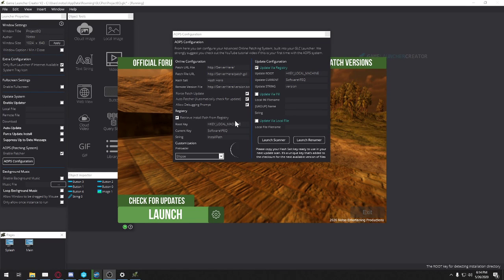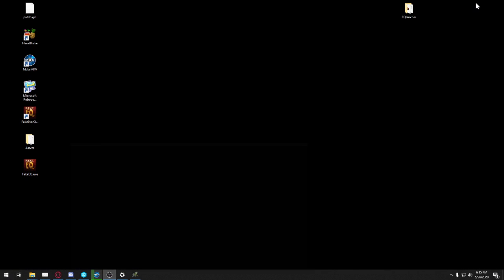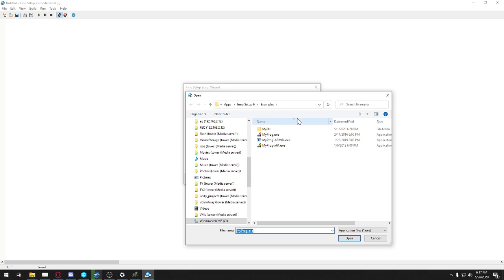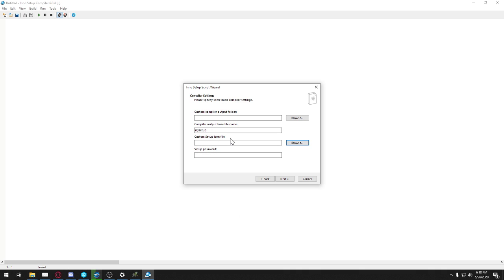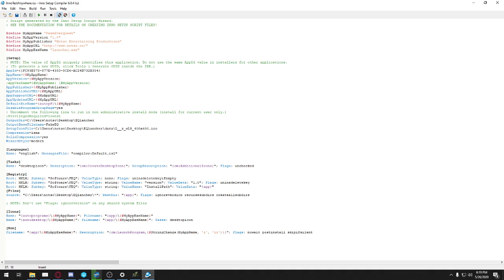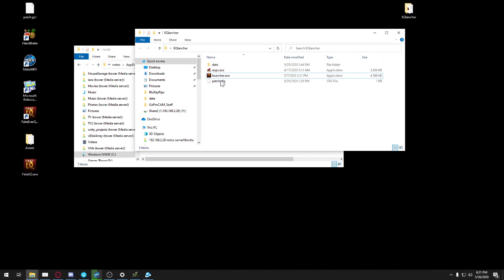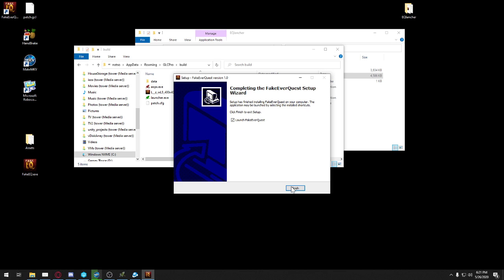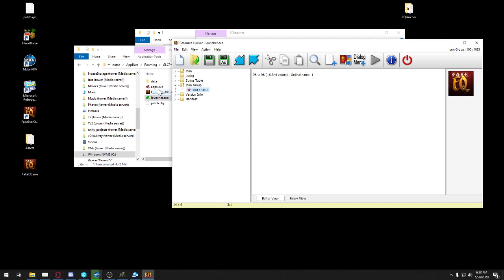Game Launcher Creator to Packaged Installer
How to take your launcher and make it a 1 file installer for your game.

; Script generated by the Inno Setup Script Wizard.
; SEE THE DOCUMENTATION FOR DETAILS ON CREATING INNO SETUP SCRIPT FILES!

define MyAppName "AppNameHere"
define MyAppVersion "1.0"
define MyAppPublisher "WhoAreYou"
define MyAppExeName "(name of launcher).exe"

[Setup]
; NOTE: The value of AppId uniquely identifies this application. Do not use the same AppId value in installers for other applications.
; (To generate a new GUID, click Tools | Generate GUID inside the IDE.)
AppId={{place mouse here, select tools and generate GUID}
AppName={MyAppName}
AppVersion={MyAppVersion}
;AppVerName={MyAppName} {MyAppVersion}
AppPublisher={MyAppPublisher}
AppPublisherURL={MyAppURL}
AppSupportURL={MyAppURL}
AppUpdatesURL={MyAppURL}
DefaultDirName={autopf}\{MyAppName}
DisableProgramGroupPage=yes
; Uncomment the following line to run in non administrative install mode (install for current user only.)
;PrivilegesRequired=lowest
OutputDir=C:\where\to\put\compiled\file
OutputBaseFilename=installernameyouwant
SetupIconFile=C:\where\is\the\icon\file.ico
Compression=lzma
SolidCompression=yes
WizardStyle=modern

[Languages]
Name: "english"; MessagesFile: "compiler:Default.isl"

[Tasks]
Name: "desktopicon"; Description: "{cm:CreateDesktopIcon}"; GroupDescription: "{cm:AdditionalIcons}"; Flags: unchecked

[Registry]
Root: HKLM; Subkey: "Software\GameHere"; ValueType: none; Flags: uninsdeletekeyifempty
Root: HKLM; Subkey: "Software\GameHere"; ValueType: string; ValueName: "version"; ValueData: "1.0"; Flags: uninsdeletekey
Root: HKLM; Subkey: "Software\GameHere"; ValueType: string; ValueName: "InstallPath"; ValueData: "{app}"
[Files]
Source: "C:\where\is\the\launcher\files\*"; DestDir: "{app}"; Flags: ignoreversion recursesubdirs createallsubdirs

; NOTE: Don't use "Flags: ignoreversion" on any shared system files

[Icons]
Name: "{autoprograms}\{MyAppName}"; Filename: "{app}\{MyAppExeName}"
Name: "{autodesktop}\{MyAppName}"; Filename: "{app}\{MyAppExeName}"; Tasks: desktopicon

[Run]
Filename: "{app}\{MyAppExeName}"; Description: "{cm:LaunchProgram,{StringChange(MyAppName, '&', '&&')}}"; Flags: nowait postinstall skipifsilent